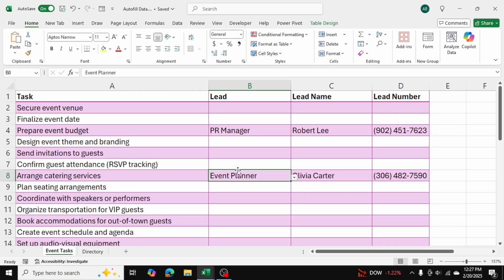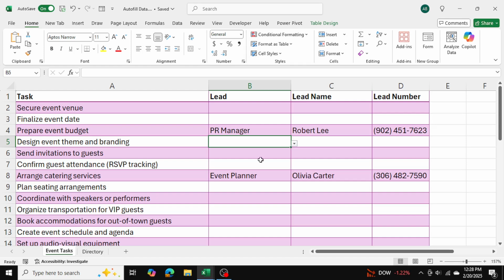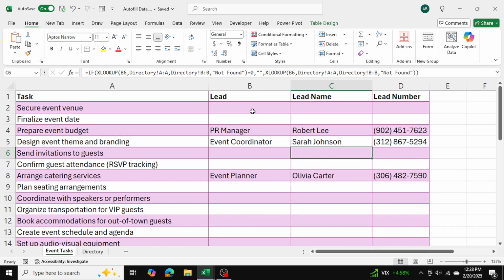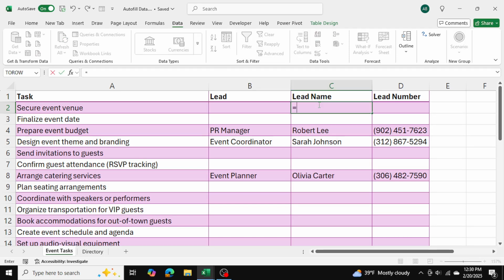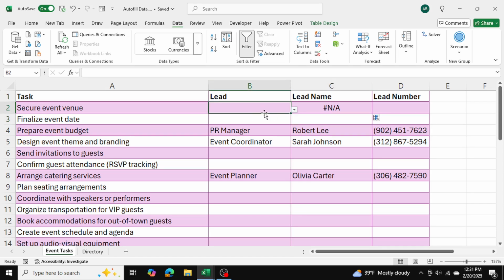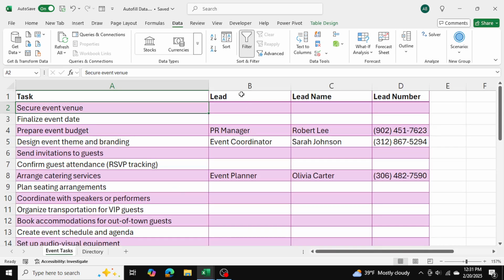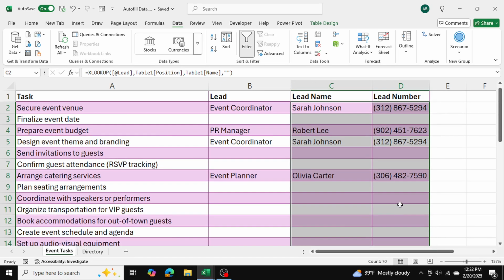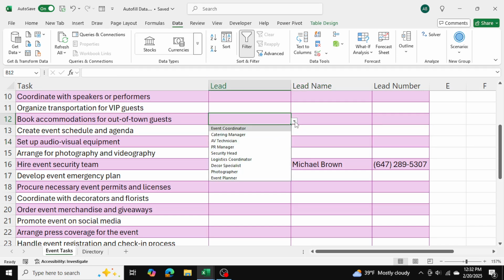EASILY Auto Populate Excel Cells based on Your Dropdown Selection!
Auto Populate Cells from Drop-Down in Excel | Autofill Based on Selection

Want to auto-populate fields from a dropdown selection in Excel or Google Sheets? Learn how to autofill data using formulas for spreadsheet automation, dynamic data entry, and data entry automation!

🔹 What You’ll Learn in This Video:
✔️ How to autofill fields from a dropdown list
✔️ Use formulas & automation for faster data entry
✔️ Create an Excel fillable form that auto-populates fields
✔️ Automate order confirmation forms and reports

This tutorial covers Excel, Google Sheets, and other spreadsheet tools to help you automate data entry, reduce errors, and improve workflow efficiency.